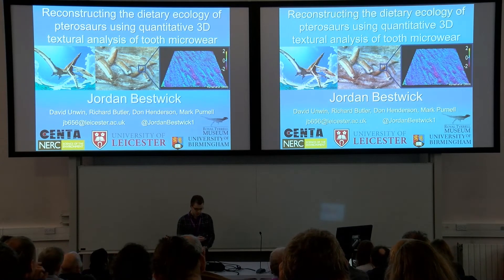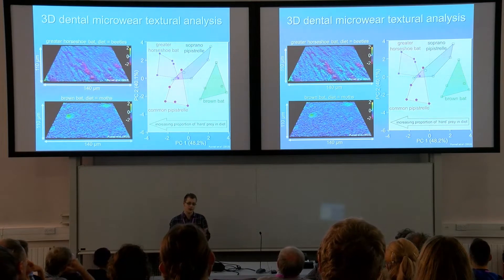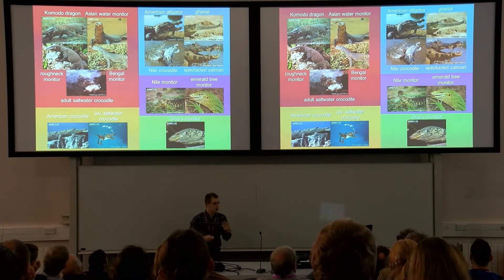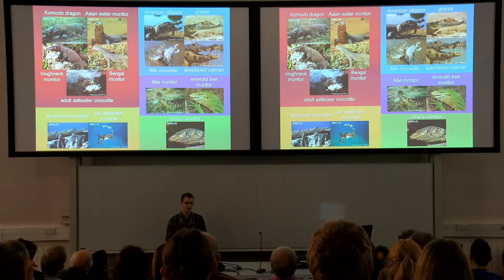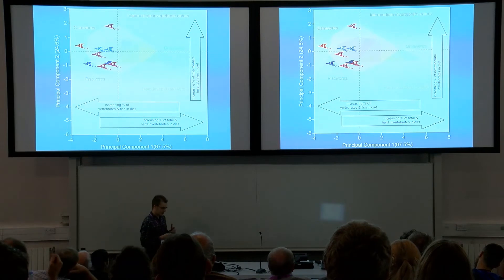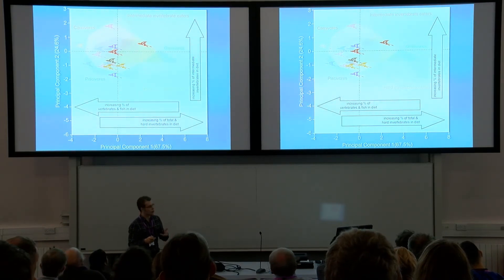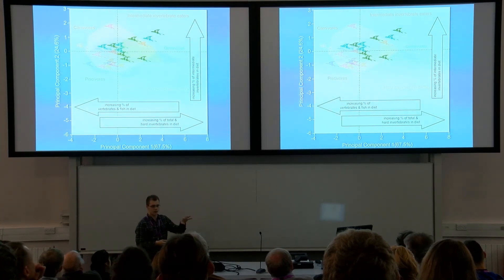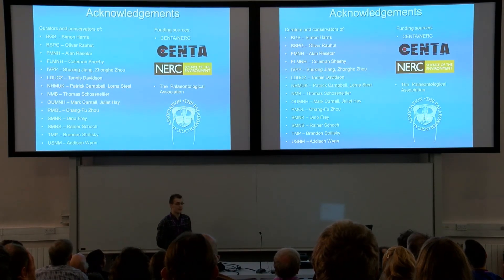Reconstructing the dietary ecology of pterosaurs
By Jordan Bestwick